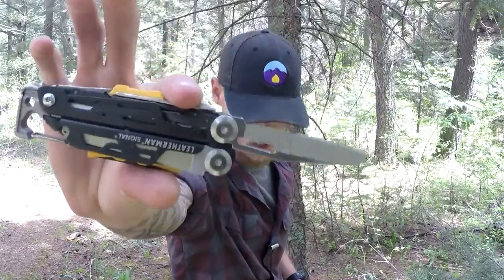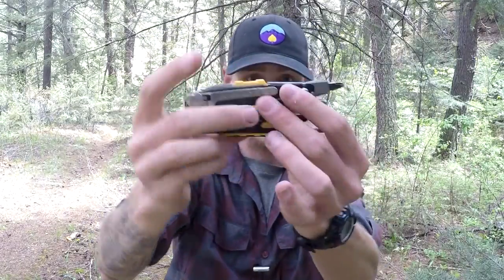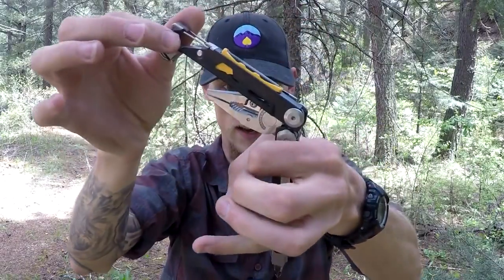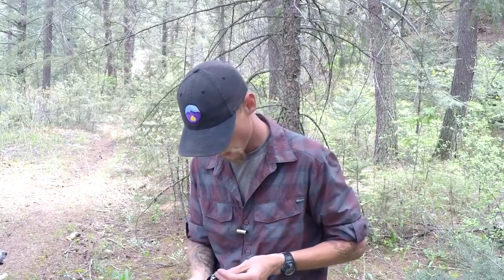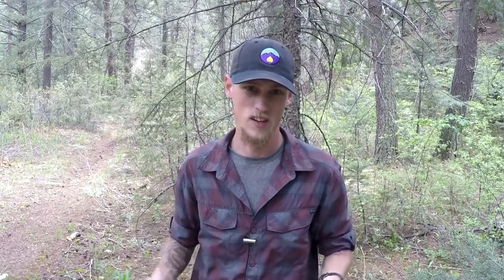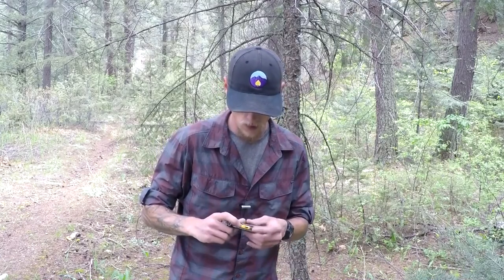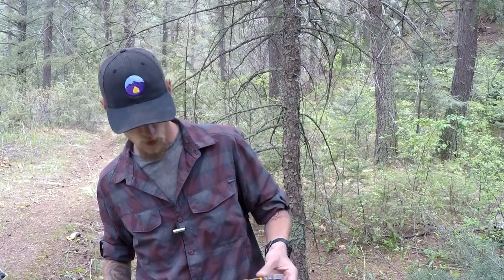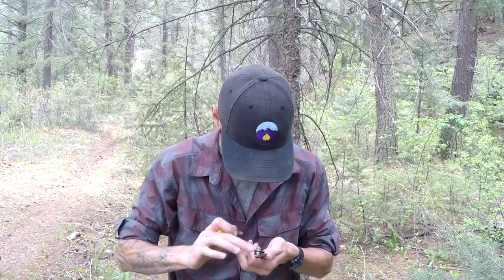Leatherman Signal, Second Thoughts - Gear Review #2